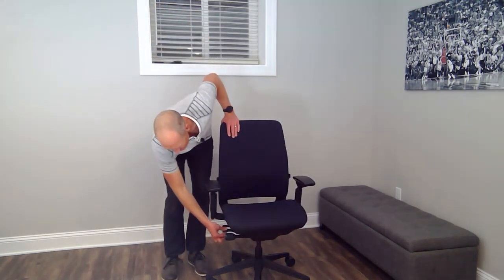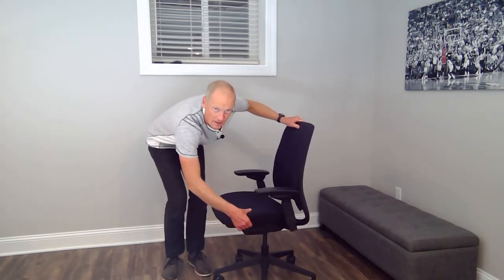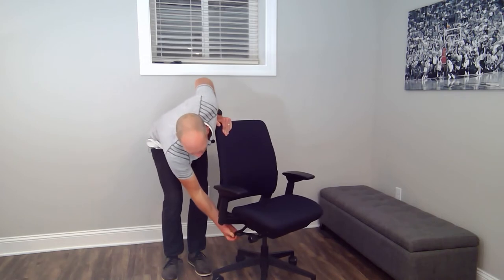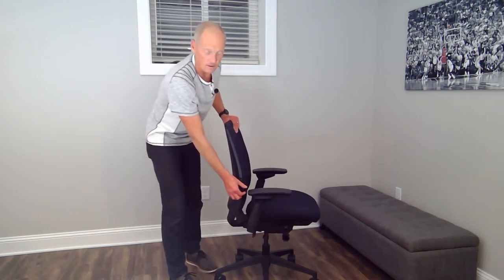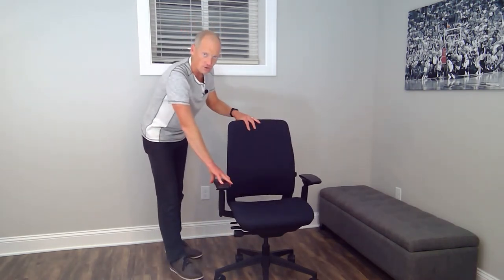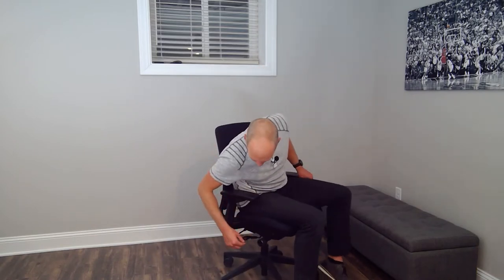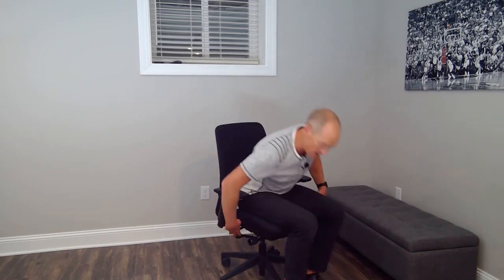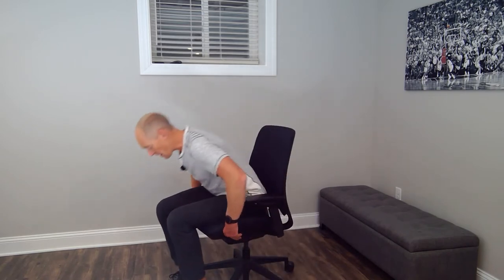Optimize your comfort in the Steelcase Amia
Ensure you're getting the most out of your Amia chair by watching this handy guide from Steelcase's Certified Professional Ergonomist, Kevin Butler.